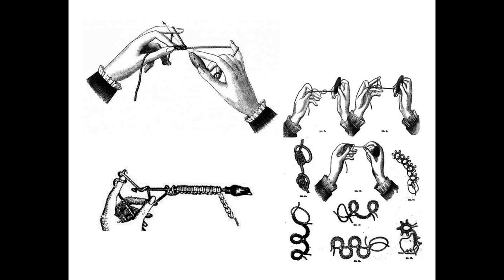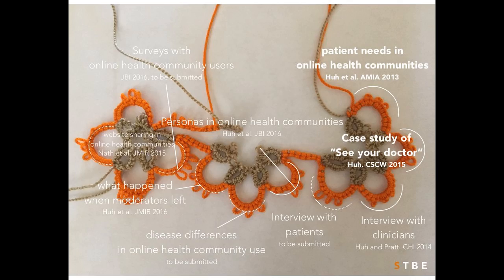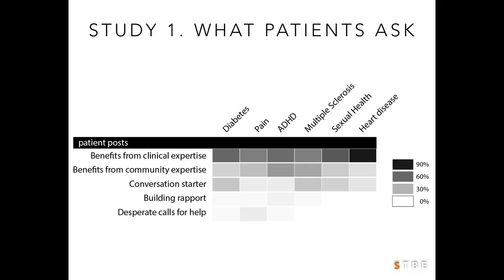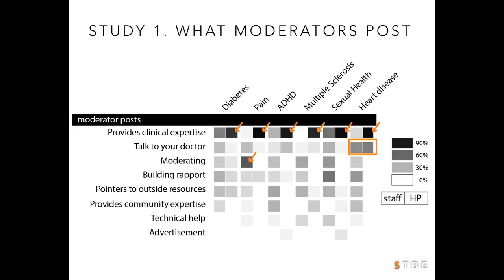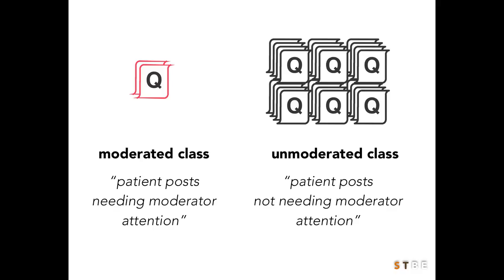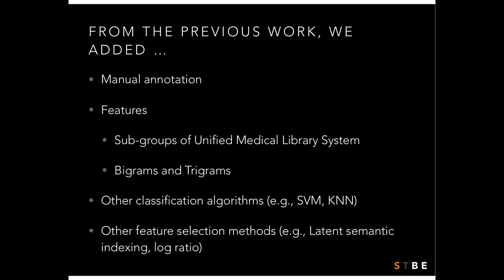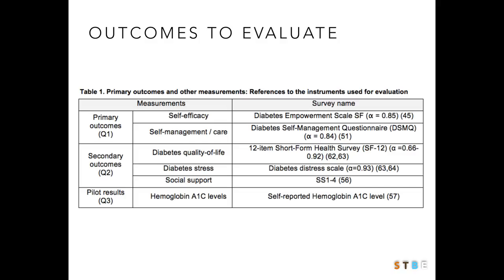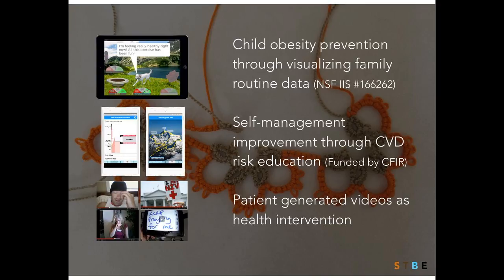bioCADDIE External Webinar October 13, 2016 - Dr. Jina Huh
Closing the Methodological Loop in Biomedical Informatics Research
By: Dr. Jina Huh